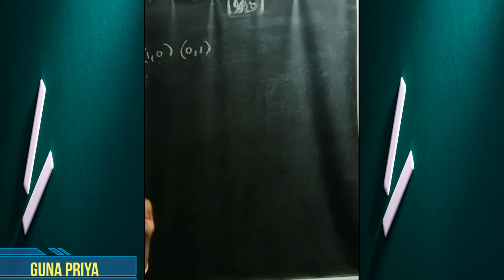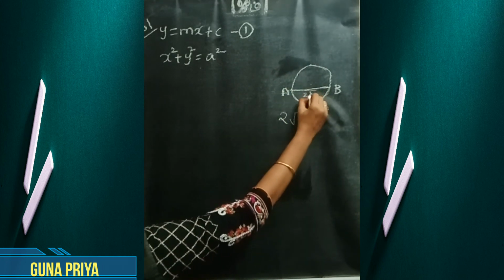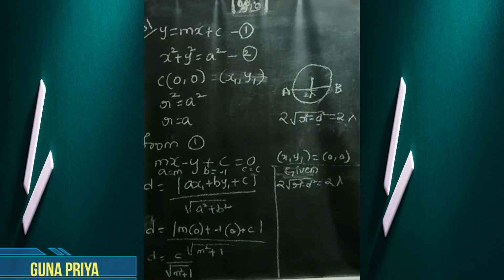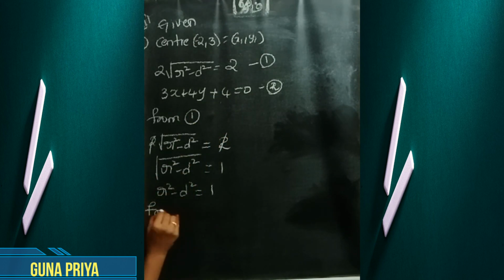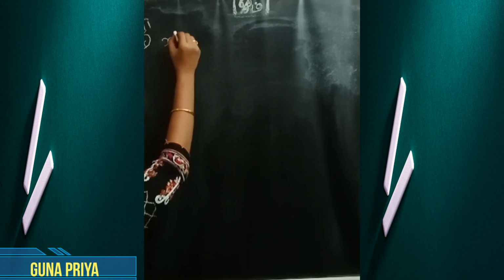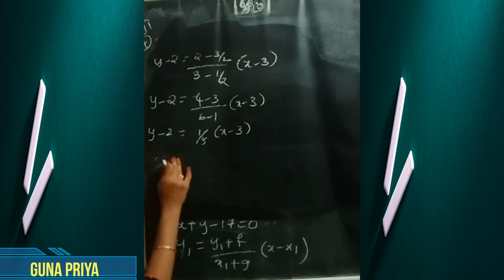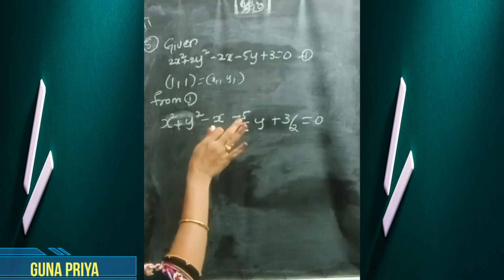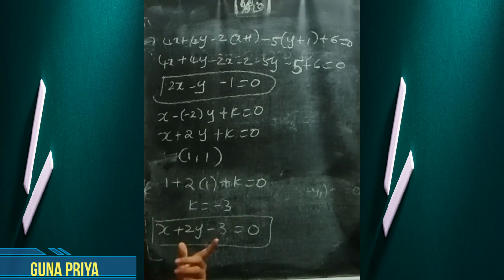2B-EX 1(C)-SECTION III Circle Intermediate Mathematics